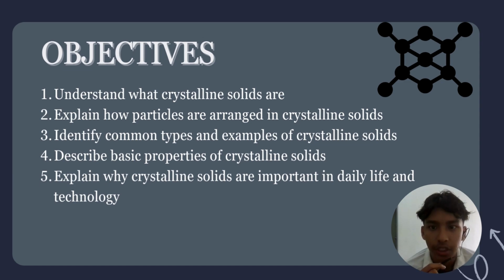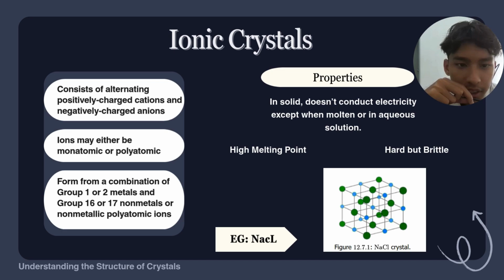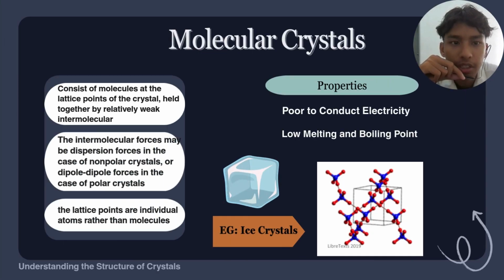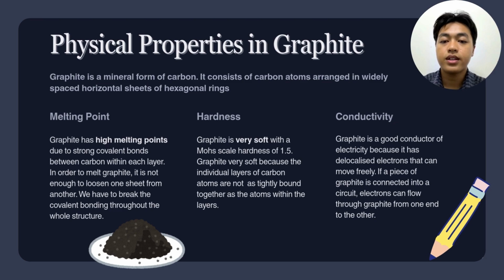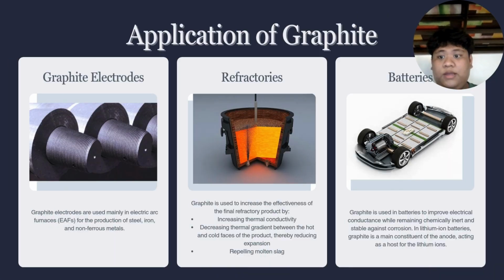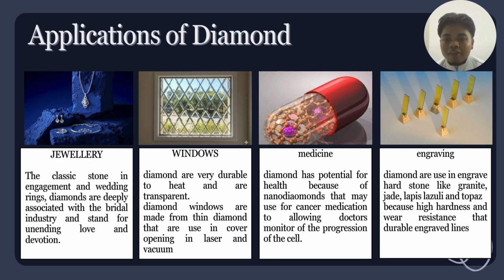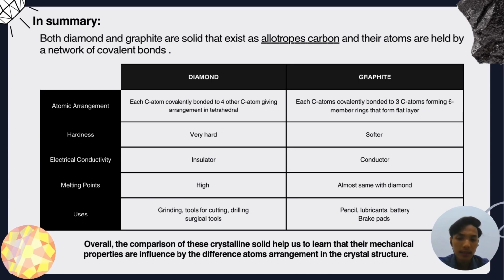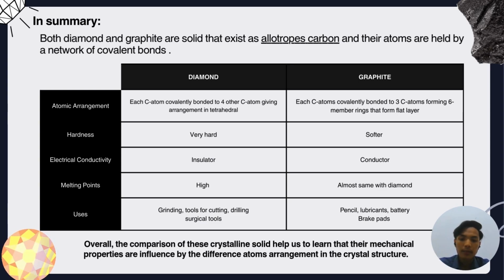CHM361 VIDEO PRESENTATION: Crystalline Solids: Diamond and Graphite